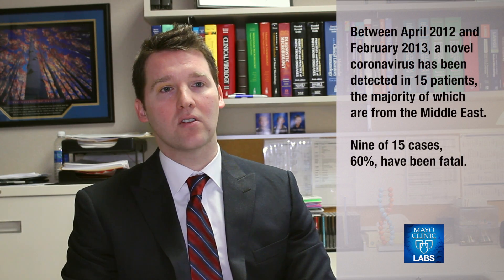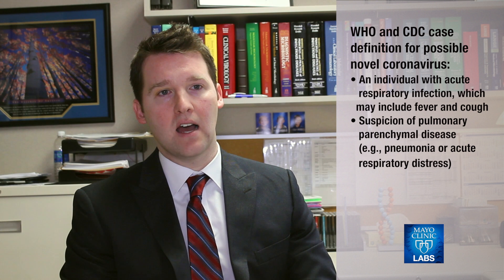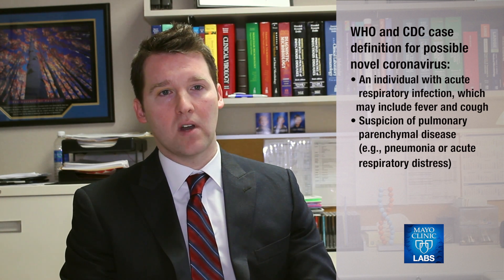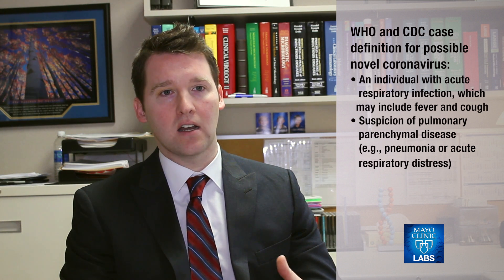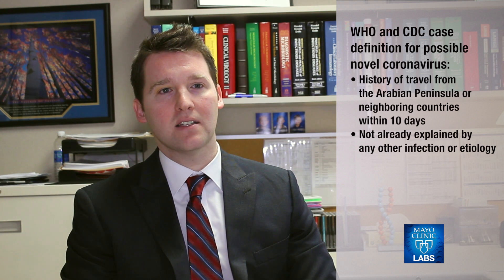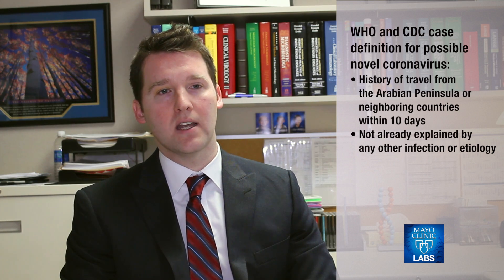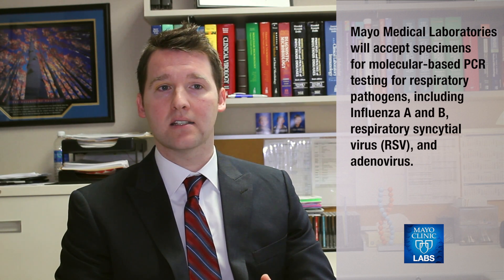Novel Coronavirus -- What Clinicians and Laboratorians Should Know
In mid-March, the Centers for Disease Control and Prevention and the World Health Organization announced the presence of a novel coronavirus in the Arabian Peninsula and the United Kingdom. In this video, Dr. Matthew Binnicker, laboratory director of the Mayo Clinic Virology Laboratory, outlines key things health care providers should know about this coronavirus and proper testing protocol.